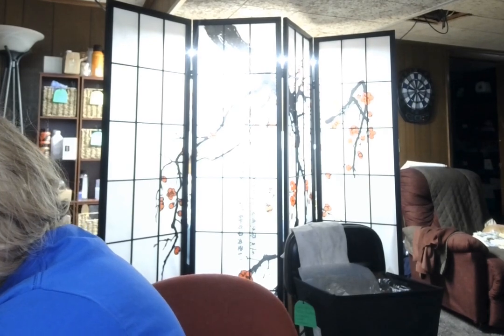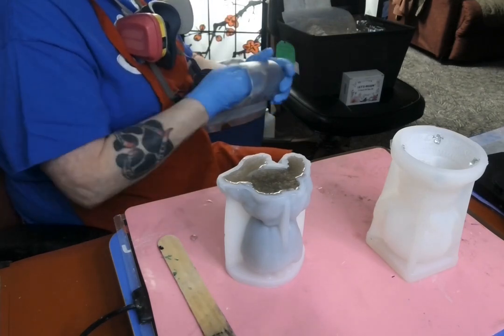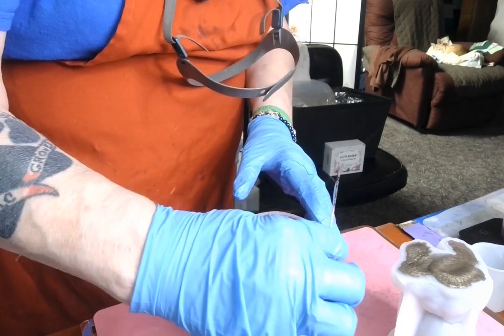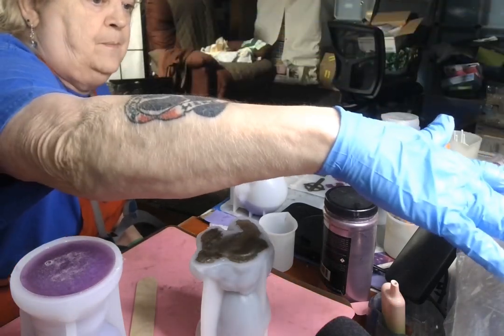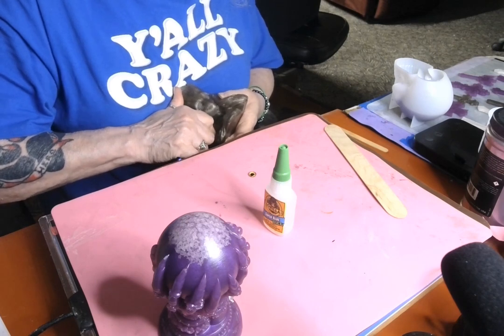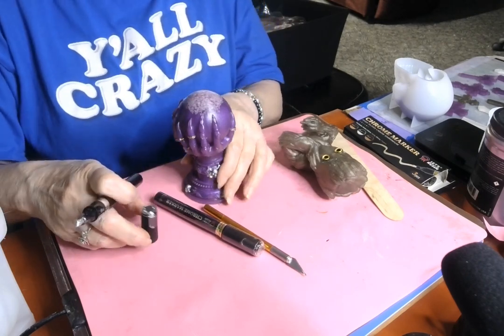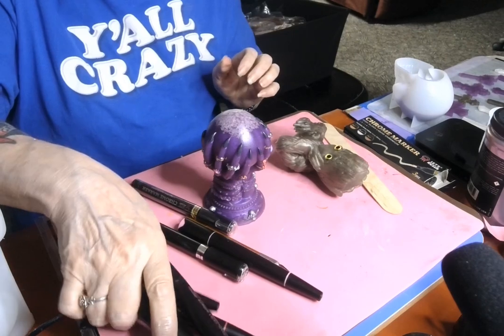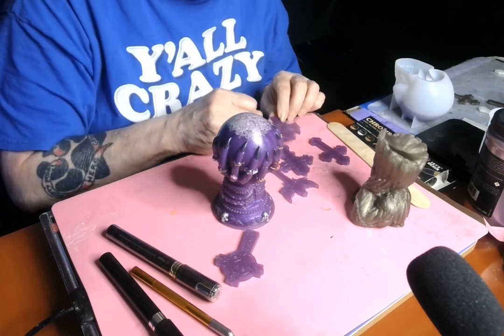#62 Resin Groot & Crystal Ball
Let's Resin Epoxy

Let's Resin Glow In The Dark Powder

Roxy Epoxy Glow In The Dark Powder Purple
Simiron Metallic Additive Pigment Violet
Hobby Lobby Inclusions Glow In The Dark Hearts, Butterflies, Stars, Moon

Sigwong Metallic Alcohol Inks Light Brown, Gray

Amazon Molds Groot

Amazon Mold Ghost Claw Crystal Ball

Bestartstore Eyes